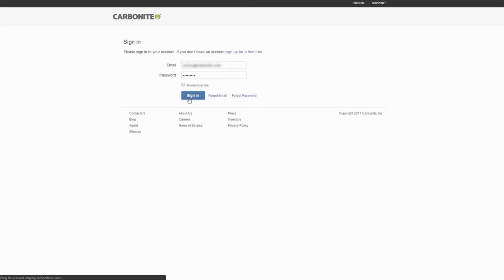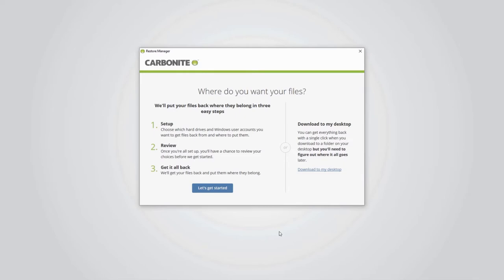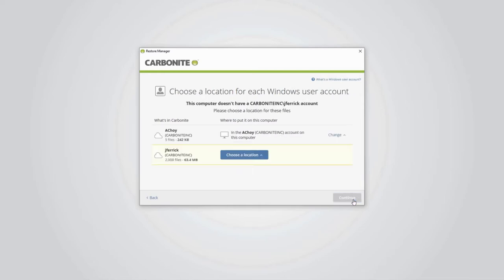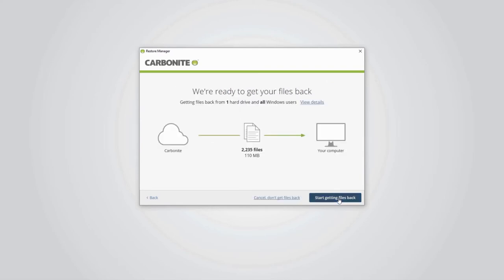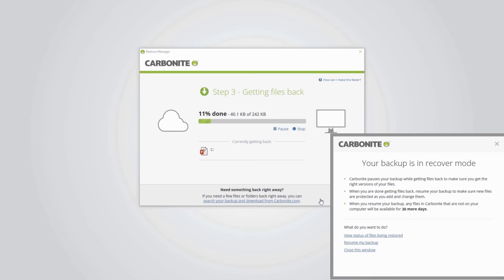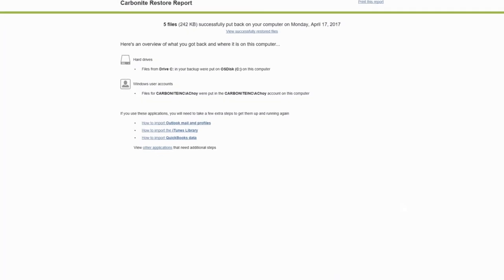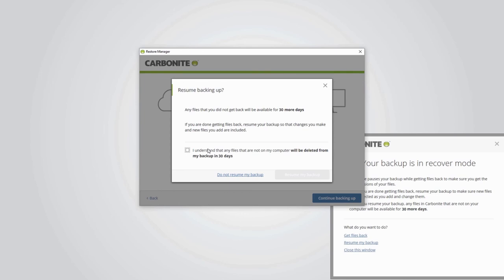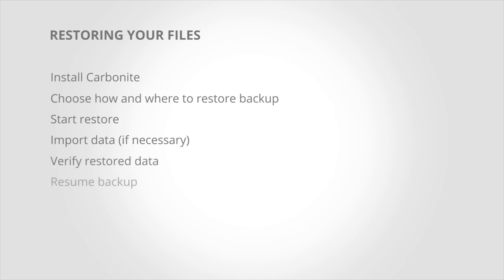Restoring All Your Files - Carbonite Safe Backup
This is a Carbonite Safe Backup instructional video for restoring all of your files. Use this process when recovering a crashed computer's files to a new one.

These instructions apply to Carbonite Safe Backup for Windows version 6.3 and above